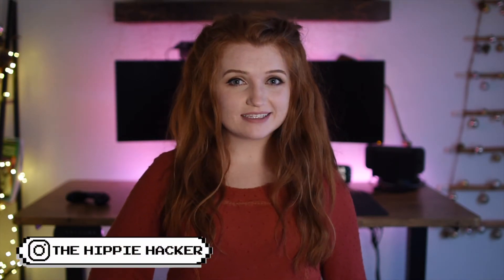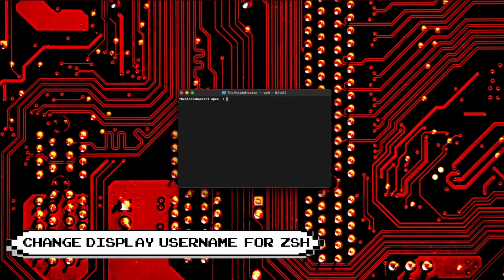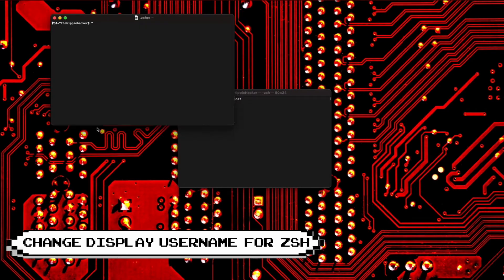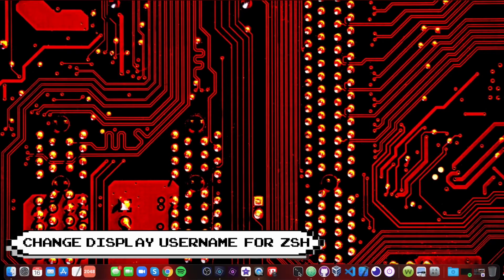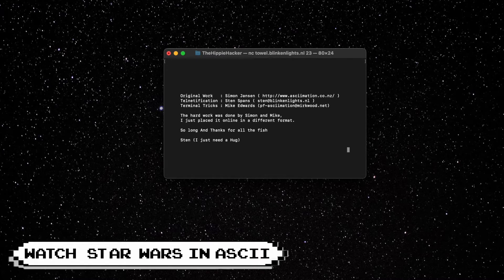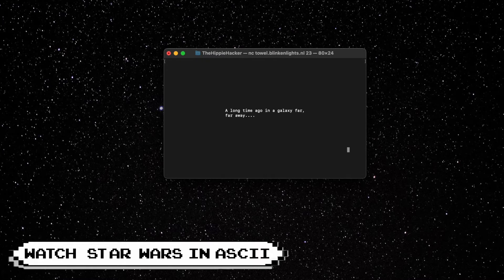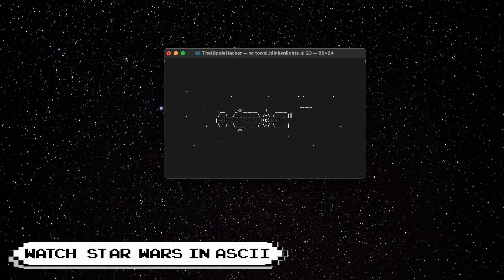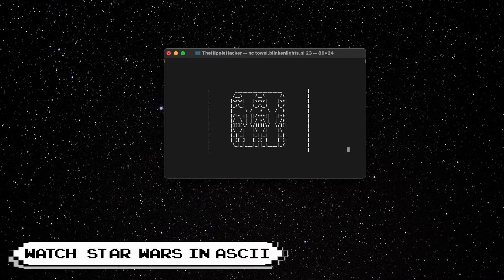OSX Big Sur Mac Terminal Commands zsh with TIMESTAMPS - Helpful and fun Terminal commands!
Fun Terminal commands that will make your head explode!

TIME STAMPS:
0:12 Modify Mac Terminal username for zsh (z shell)
0:29 Watch Star Wars in ascii
1:03 Download files via mac terminal
1:17 Make Siri say anything
1:31 Remove iCloud default save location
1:52 Display a train (steam locomotive)
2:07 Use touchID for sudo
2:37 Fortune cookie generator
2:53 Check mac's uptime (last reboot)
3:03 Add space (spacers) to Mac dock
3:39 Display full path in Finder
4:03 Play games on mac terminal (using emacs) (tetris, solitaire, snake, etc.)
4:33 Talk to a Psychotherapist doctor mac
4:52 Get weather from terminal
5:03 CLOSING

Here’s a list of helpful terminal commands for Mac. These command prompt commands will keep you entertained! These are terminal commands for beginners.